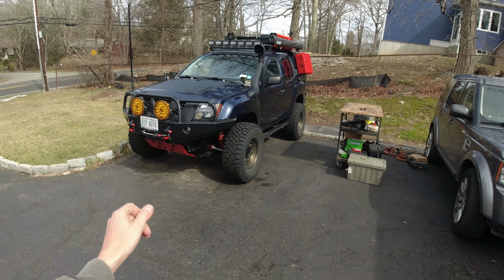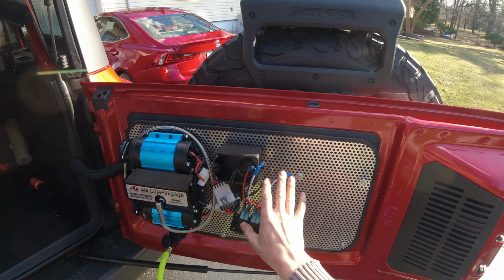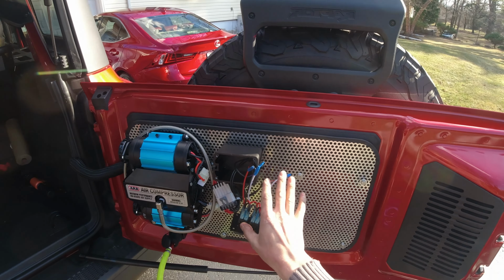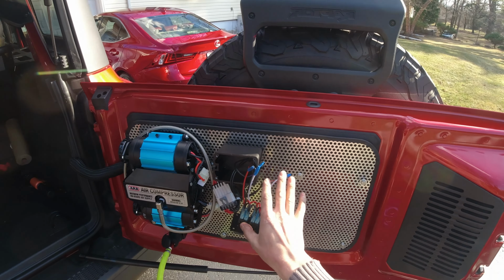Installing ARB Air Compressor on Ford Bronco Raptor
Hello and welcome to another Xterra video !  on today's video I am working on  helping my friend to install this ARB air compressor on his truck and trying to figure out how we will get it done ) Hope you guys like this

Truck Stuff I Use
4 Camera x DVR Dash cam 10.1 inch screen  1080P
ALL-TOP Air Compressor Kit, 12V Portable
Amber LED Cubes
Auxbeam  Wiring Harness
Mounting Bracket Universal
Front Seat Covers Forza Series
Rear Seat Covers Forza Series
DWVO LED Light Bar 42'' Curved
AKASO DL12 2.5K Mirror Dash Cam
BlueDriver Bluetooth Pro OBDII Scan Tool
LEXIVON 1/2-Inch Drive Click Torque Wrench 25-250 Ft-Lb
TOPVISION Portable Car Jump Starter
HIKARI Ultra 9007 LED Bulbs  ( headlights )
Viesyled H11H8H9 LED Fog Light
Xprite White/Red LED License Plate Light
315MHz TPMS  Sensor 4-Pack
TPMS Relearn Tool
Key Fob Replacement